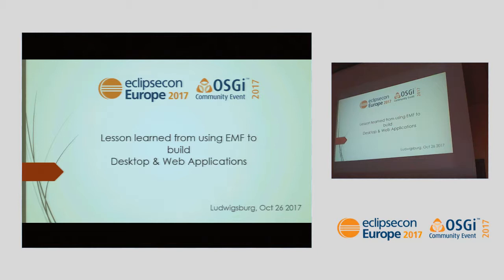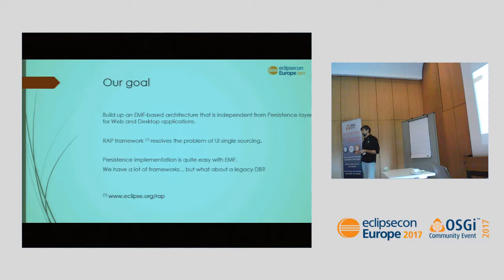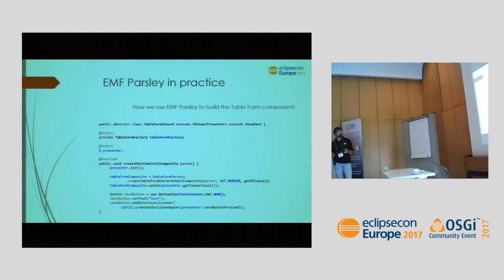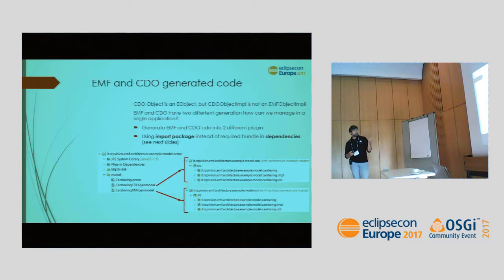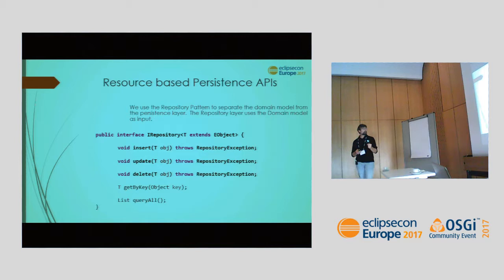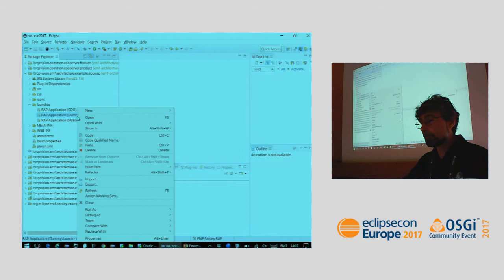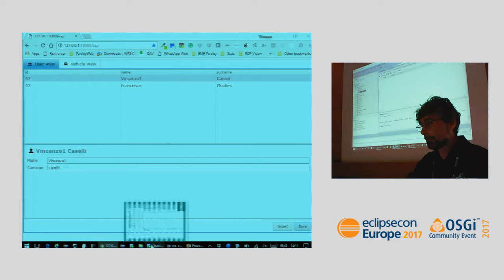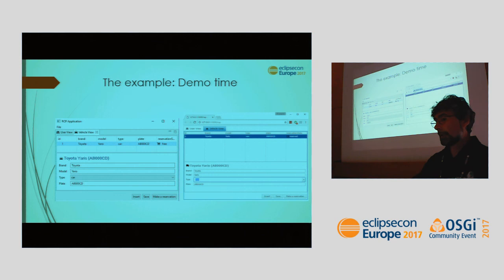Lesson learned from using Eclipse and EMF for building desktop & web Applications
As a company, we’ve been working on Eclipse Technologies for the past 10 years and we have built a lot of application on top of them.  We recently faced a big challenge by migrating one of our biggest application from Client-Server to a Web architecture.  We developed this app by adopting some EMF technologies (such as EMF Edit, Parsley, CDO, etc..) and some good practices like Inversion of Control (with Google Guice) and MVP pattern. And we were really surprised how easily we realized this porting, since we replaced both UI and persistence layers in a matter of a few days.

After this experience we spent some time asking ourselves how we got this result so easily and smoothlessly. The only answer we found was that our application was somehow pretty-well architectured :-)
In this talk we’ll present our favorite technological stack (with some samples), gained after several years of experience (and errors) developing UI using Eclipse and Modeling technologies.

We will talk about our architectural choices, with pros and cons and we will present (also with code samples) how you have taken advantages from:
-    Model centric approach, using databinding to delegate all UI interactions to the model
-    EMF Resource APIs, using all EMF Edit and runtime capabilities
-    Dependency Injection, to manage at runtime your dependencies (and do more elaborated stuff with bytecode manipulation)
-    MVP Pattern, by separating the model, the View and the Presentation layer to achieve the best code readability
-    UI Model and services layer interaction using the repository pattern

Last but not least we will show how every single part of such an architecture can be tested and how all parts of the application can be covered with some useful testing frameworks.

Speaker(s):
Vincenzo Caselli (RCP Vision)
Francesco Guidieri (RCP Vision)
Lorenzo Bettini (Dipartimento di Statistica, Informatica, Applicazioni, University Firenze)